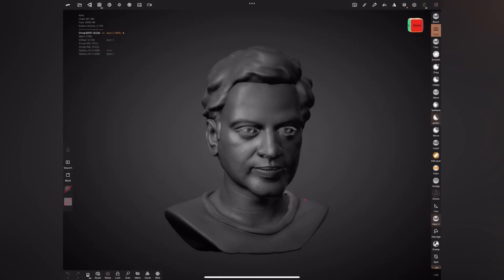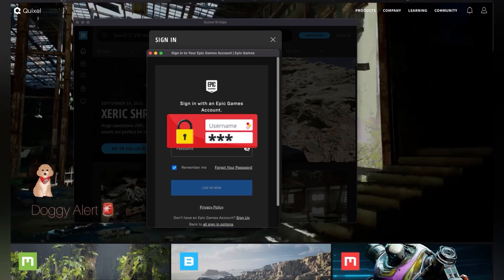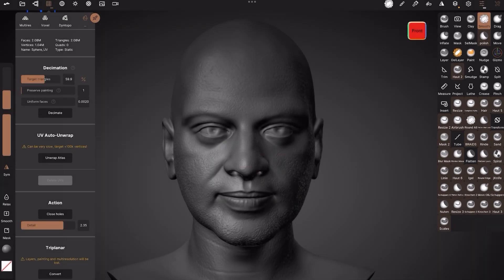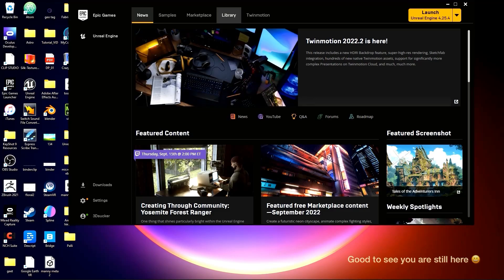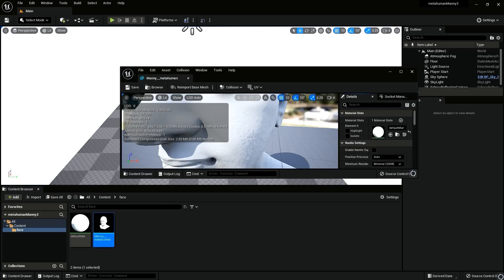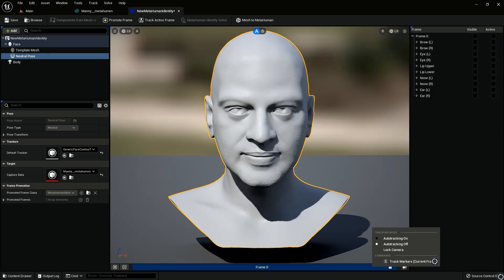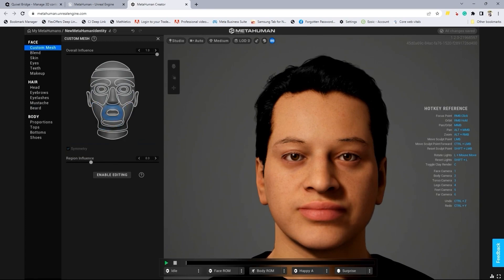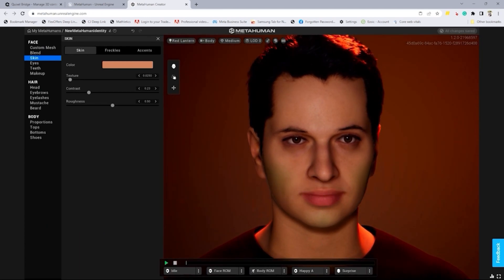How to bring Mesh from Nomad Sculpt to MetaHuman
An elaborate video on how to bring bust mesh from Nomad Sculpt to MetaHuman￼ without any other 3d software

Spftwares Involved

Nomad Sculpt (iPad or Android tablet)
Epic Games Installer ( desktop )
Unreal Engine 5 ( desktop)
MetaHuman iCloud App ( desktop)
 (optional) 3'D software like Blender , Maya for UV unwrapping

A comprehensive guide for beginner.
This will take you to speed on understanding , 3D modelling and 3D sculpt .

Tools explained and will give you head start in world if 3D Sculpt 😊
Yay! My New Comprehensive Guide to learn Nomad 3d Sculpt- A beginners Guide eBook is  here